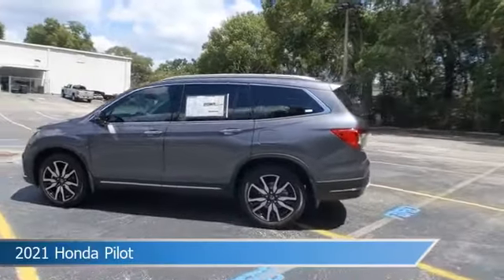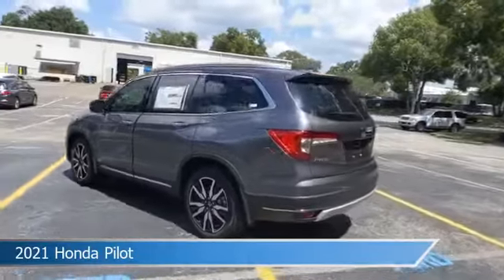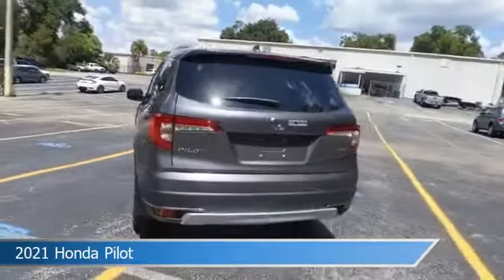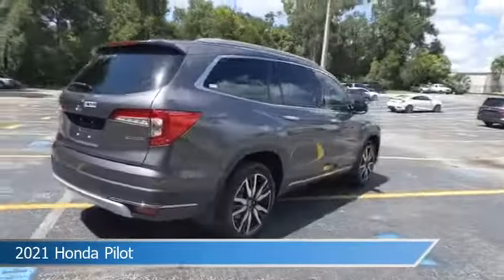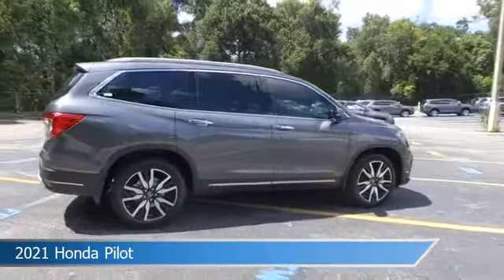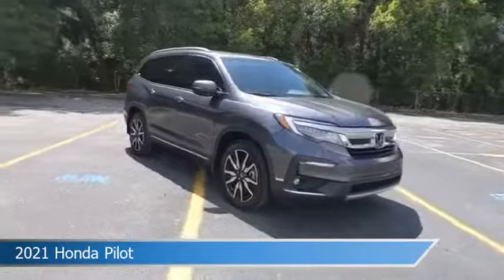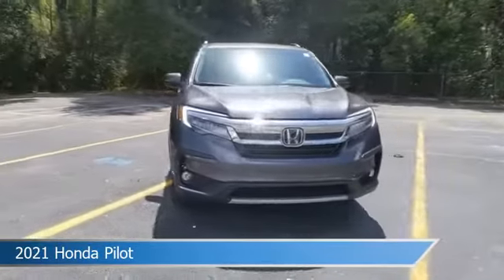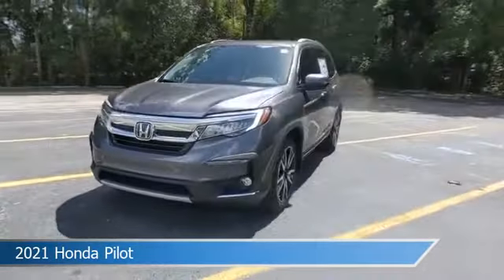2021 Honda Pilot MB001776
2021 Honda Pilot MB001776